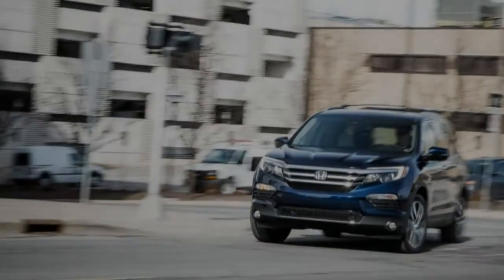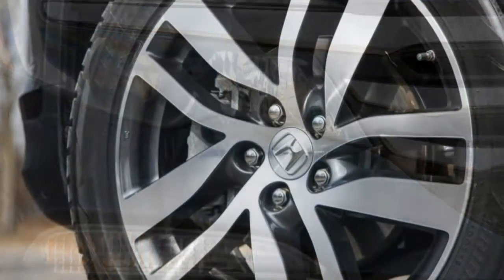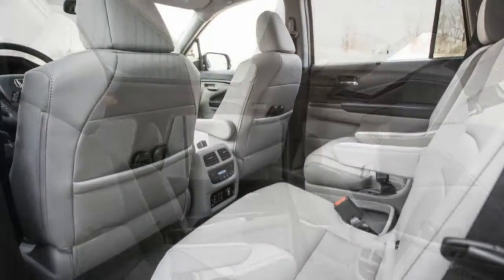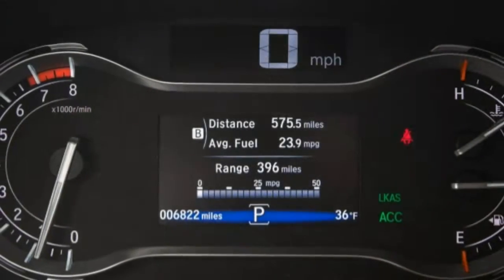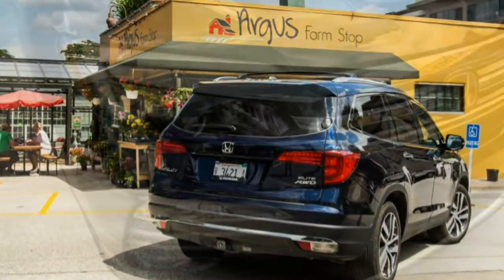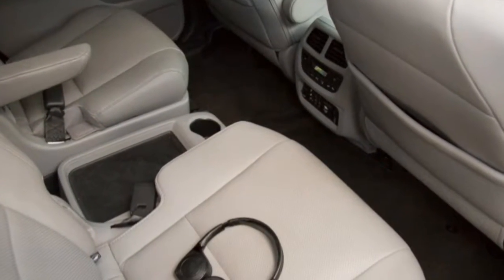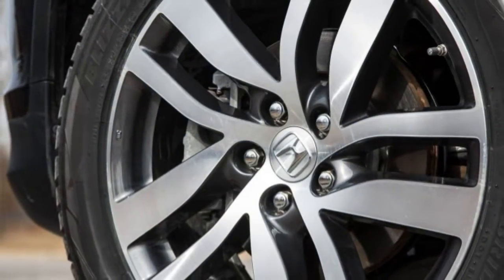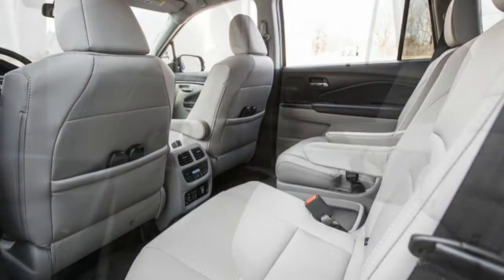Honda Pilot Elite 2016 Car Review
The Honda Pilot is often a mid-size crossover manufactured by Honda and introduced in 2002.